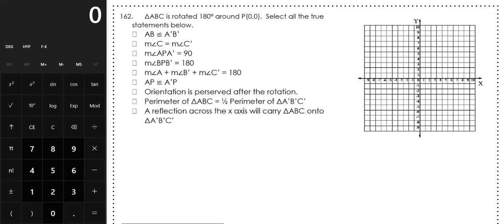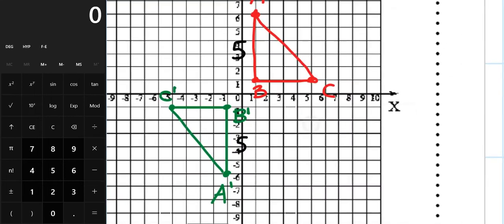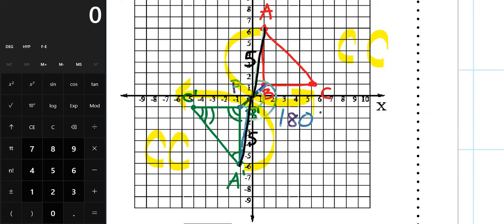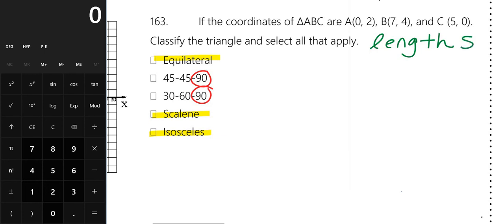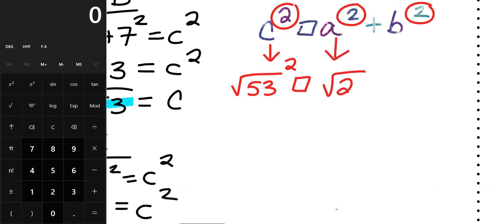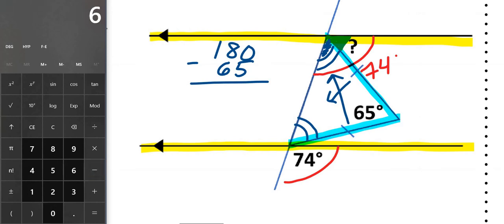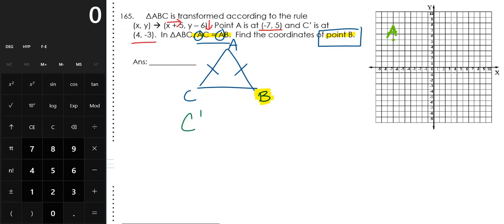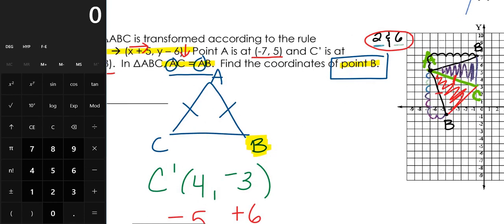Geometry EOC Full Year Review Packet - FHS Page 33